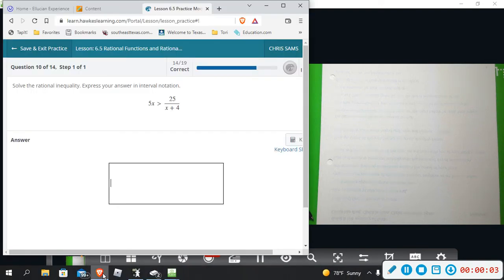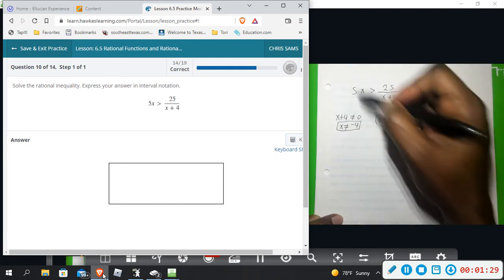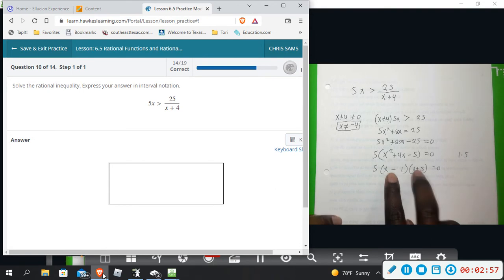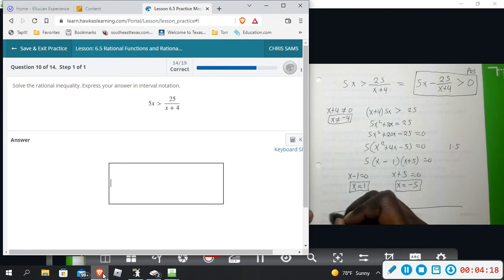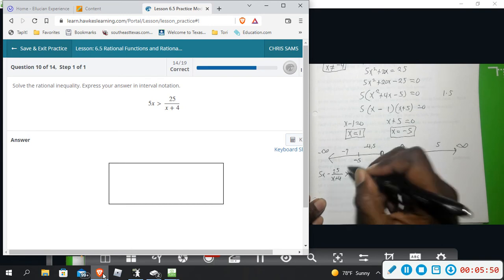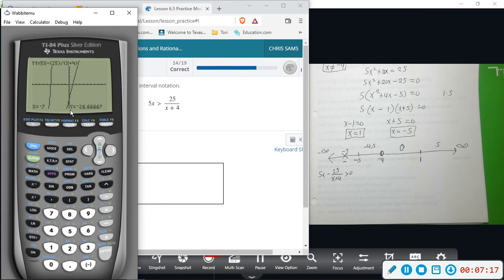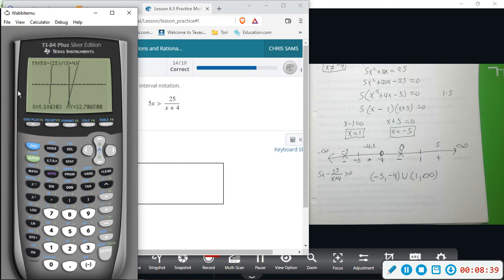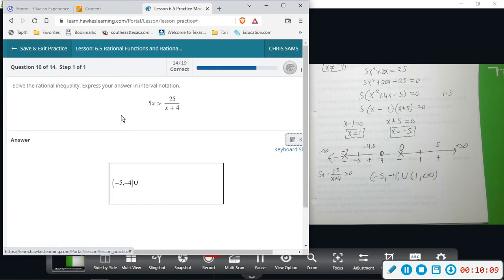LSCO CA 6 5 10